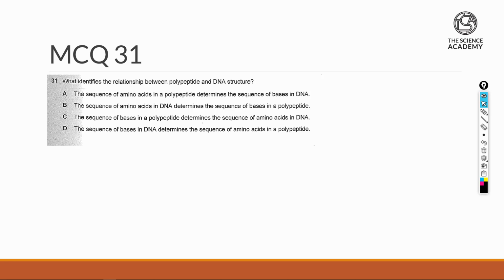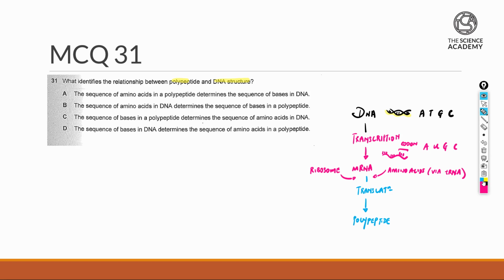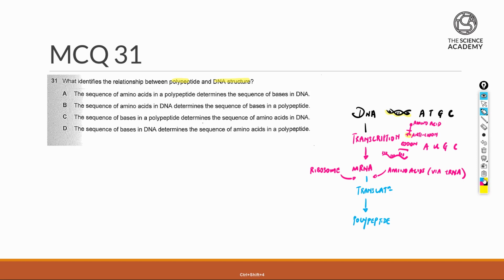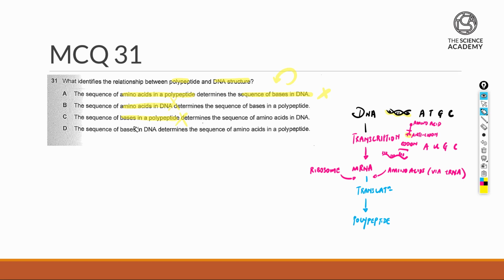2020 GCE O Level Biology MCQ Solution 31